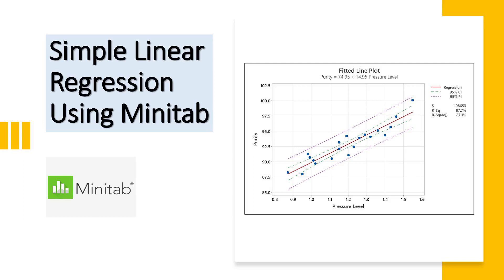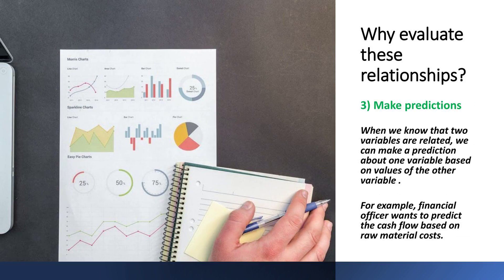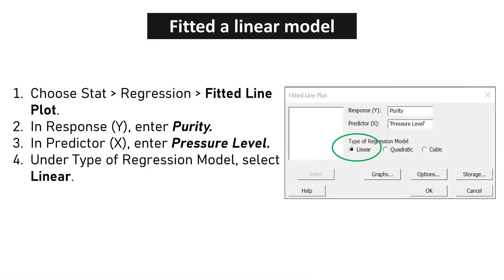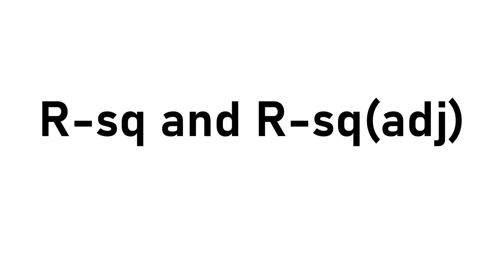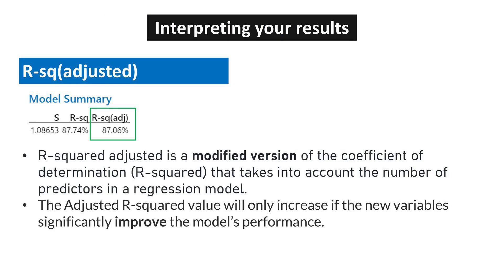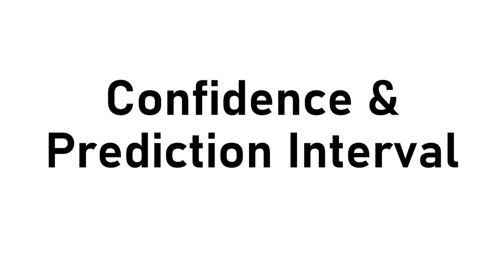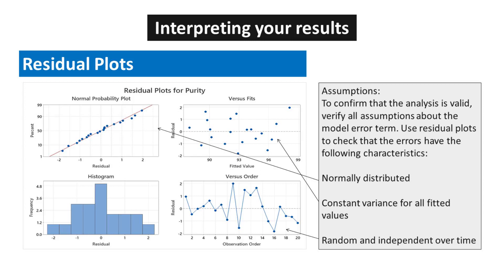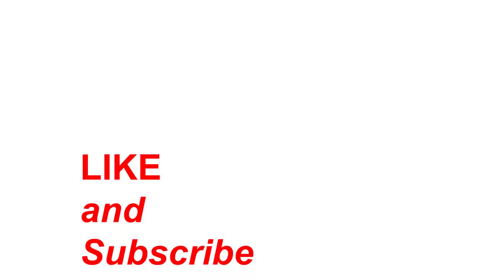Master Simple Linear Regression using Minitab: Full Course in Just 9 Min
The adjusted R-squared is a modified version of R-squared that adjusts for predictors that are not significant in a regression model.

Compared to a model with additional input variables, a lower adjusted R-squared indicates that the additional input variables are not adding value to the model.

A higher adjusted R-squared indicates that the additional input variables are adding value to the model.